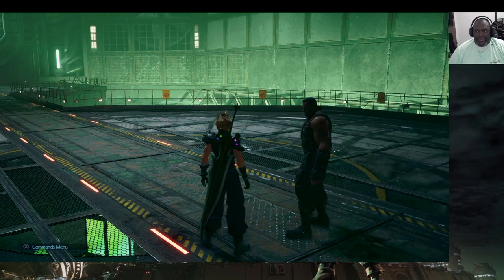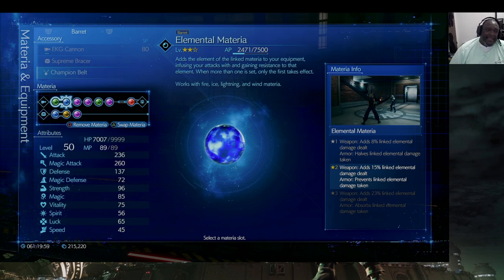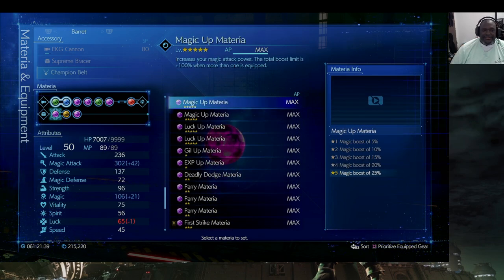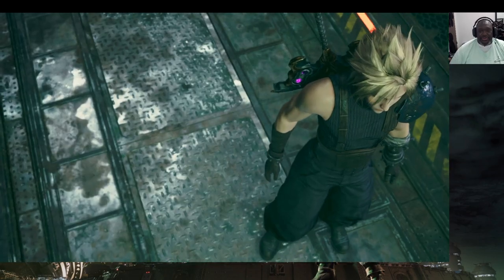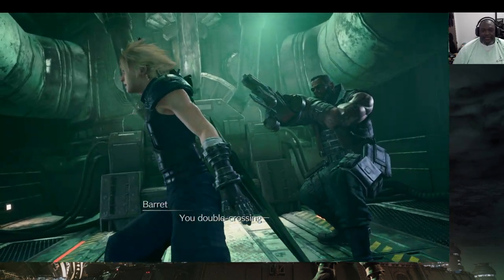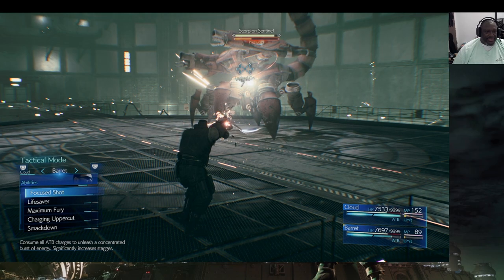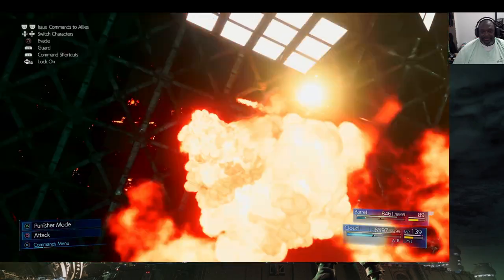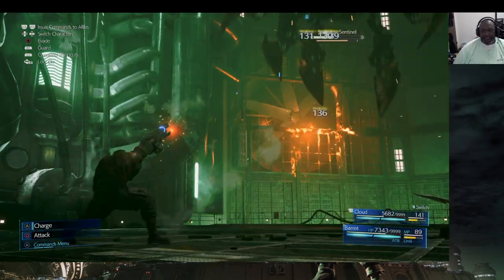FINAL FANTASY VII REMAKE EP. 34 Hard Mode-Guard Scorpion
It's time to work on HARD MODE bosses. The first up is mako reactor 1's very own Guard Scorpion.

Check out these other great content creators for more of your gaming entertainment. @kdogskennel , @hollysadventures , @mindlessmeat4055 ,@rincgaming ,@imnotgreat , @PlumBerryDelicious , @darkswordsmangaming6615 , and @RedMarioXIIINanaki36 . Become part of the community, and you will not be disappointed.